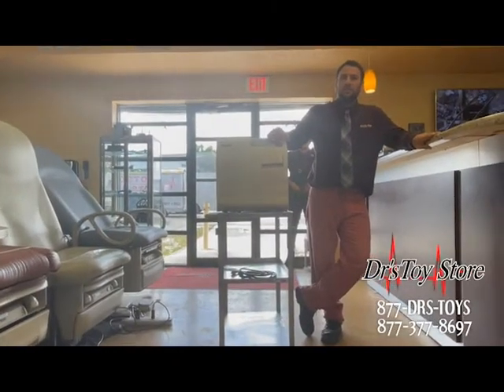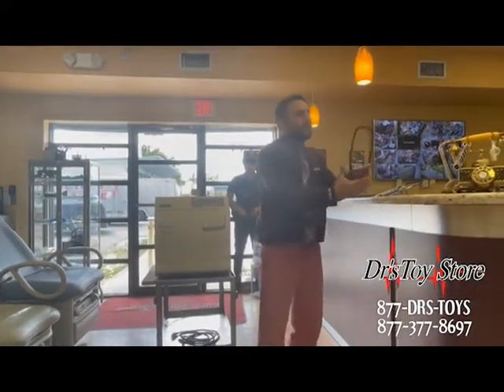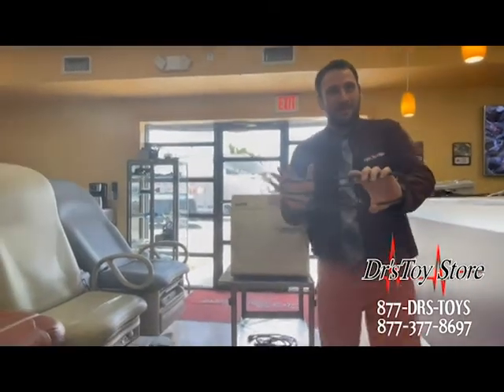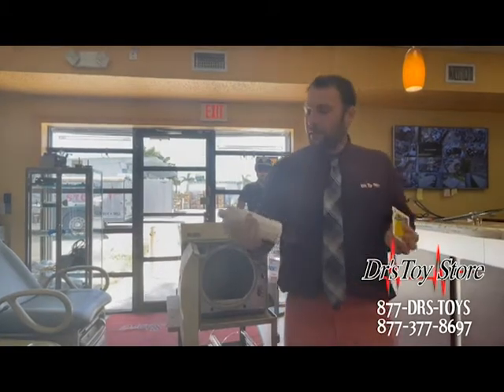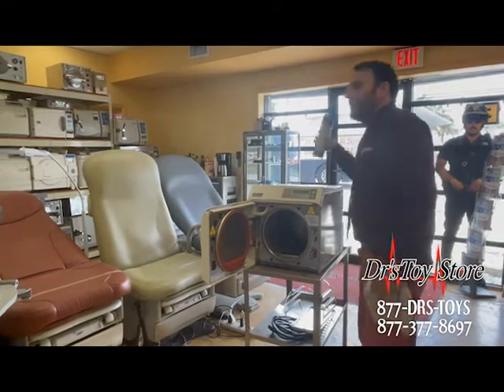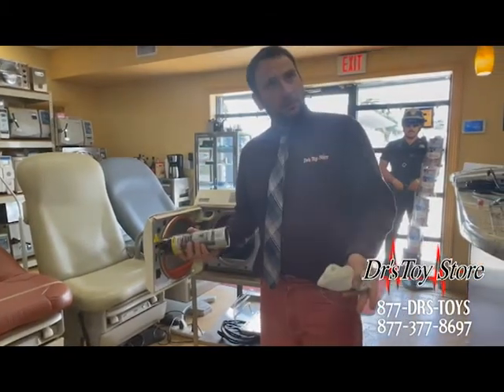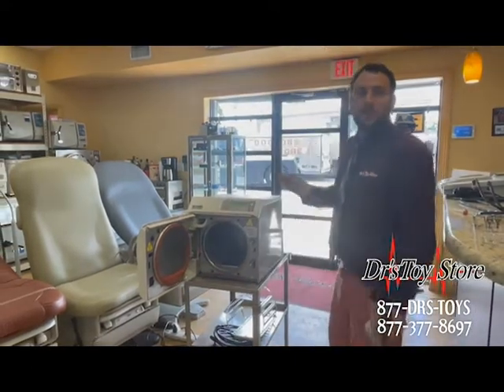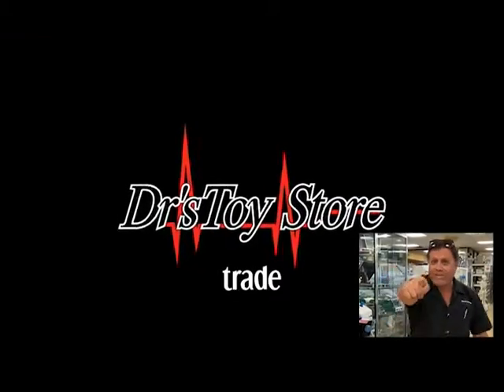Autoclave Sterilizer Repairs & Maintenence